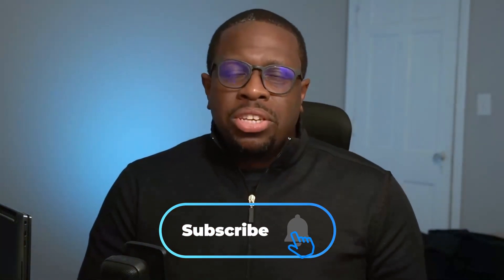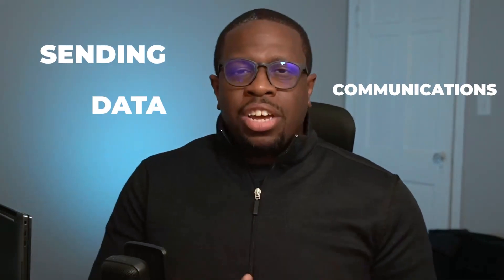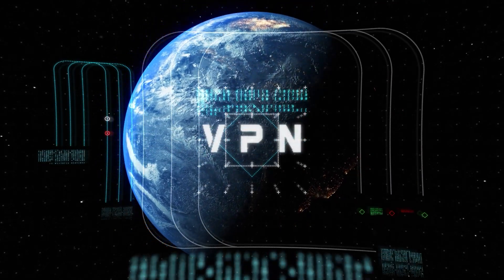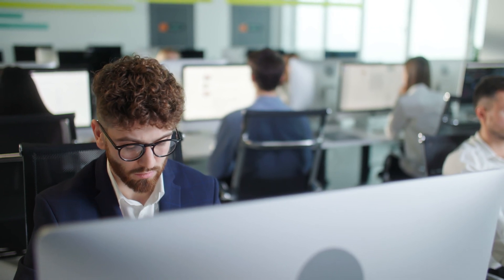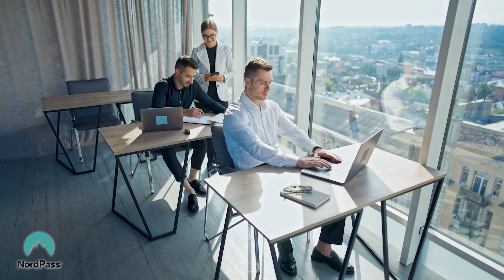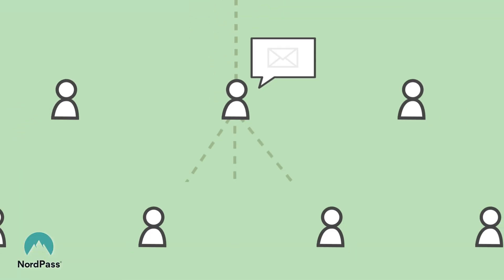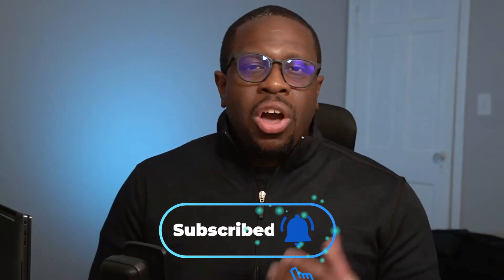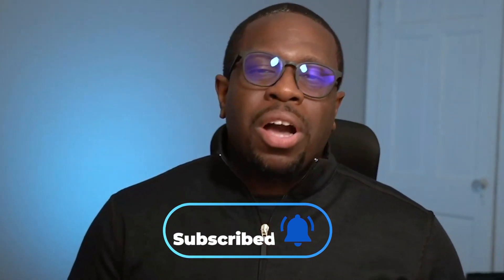Staying Secure Online Safely Transfer Files and Information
⏰  Video Timestamps ⏰
0:00 ✂️   Intro
0:58 ✂️   Virtual Private Networks (VPNs)
3:13 ✂️   Secure Email solutions?
5:17 ✂️   NordPass Business!

💻    Additional Links   💻
1. Free 3-month NordPass Business trial